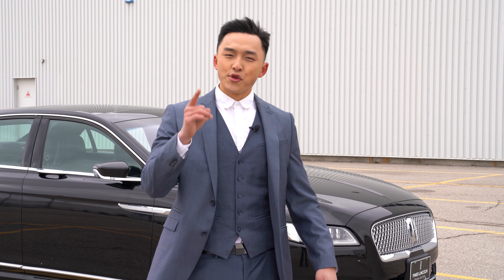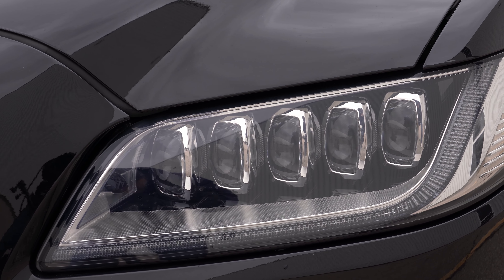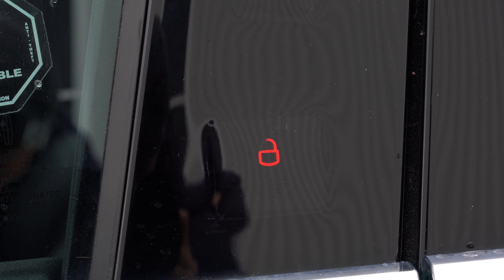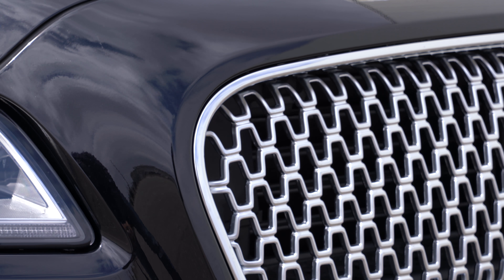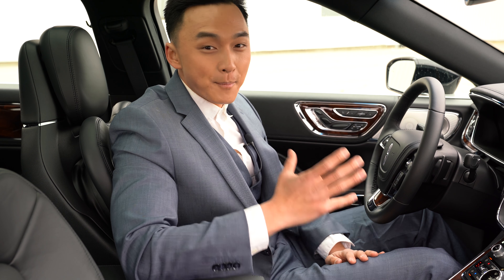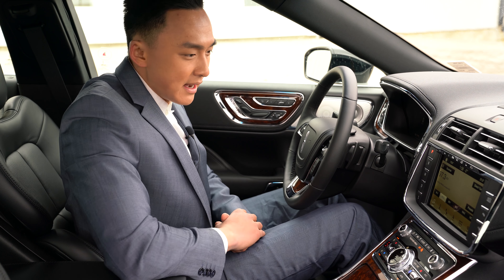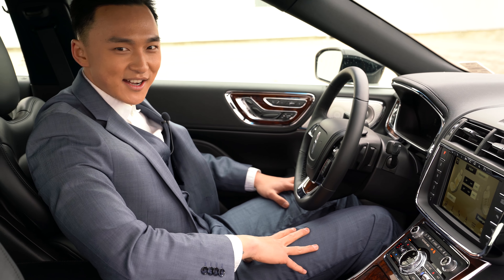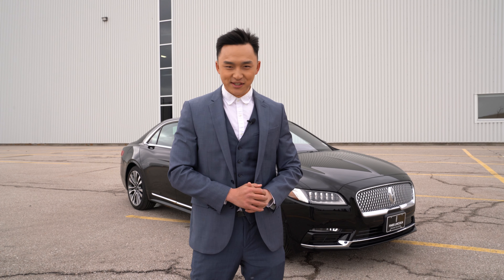2018 Lincoln Continental HOLY LUXURY UNDER 100K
Hey guys! This is my take on the 2018 Lincoln Continental. What an amazing piece of machinery for less than 100k. I hope you guys like it and let me know if there is anything that really appealed you that I may have missed.

Run Ze